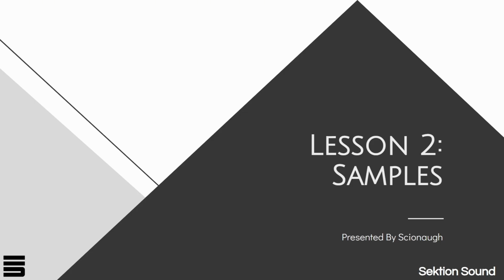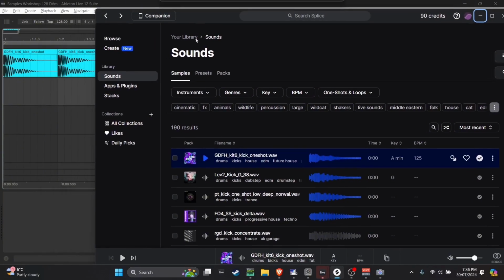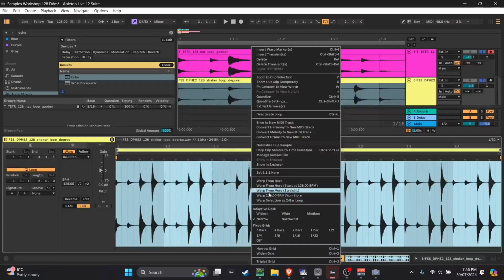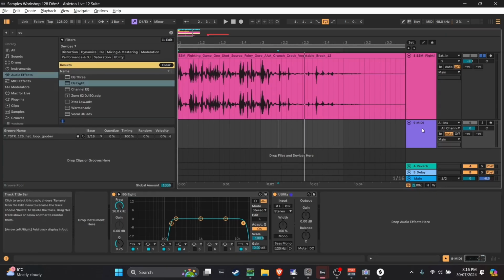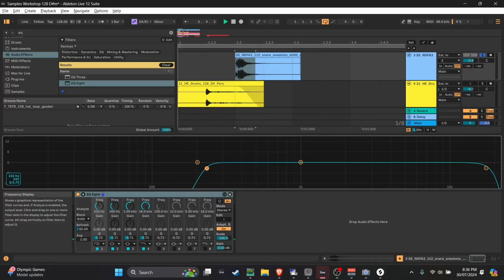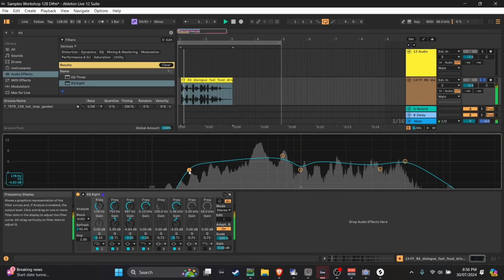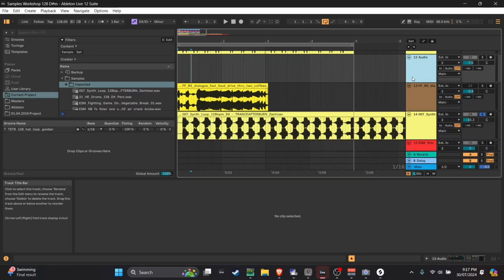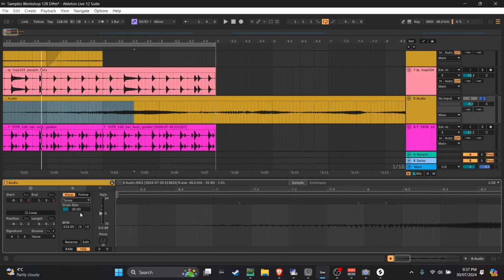Ableton Live Beginners Course: Lesson 2 - Samples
This is the second lesson of the Sektion Sound Beginners Course I ran in June of 2024. This  lesson talks all about using samples. This was recorded live so I apologise for the audio quality. I hope you find this helpful.